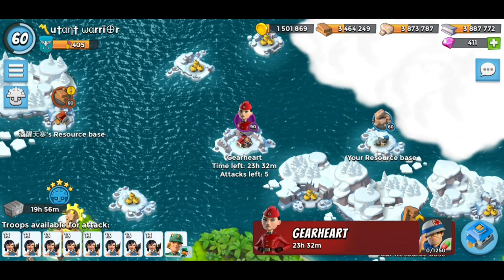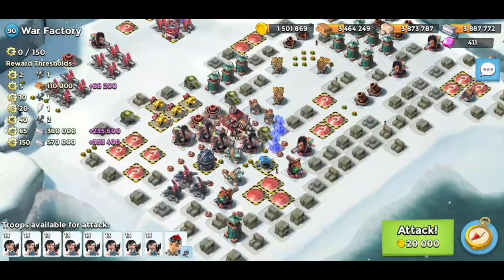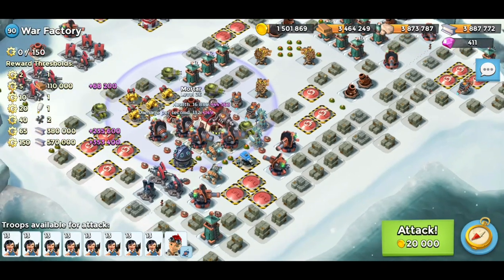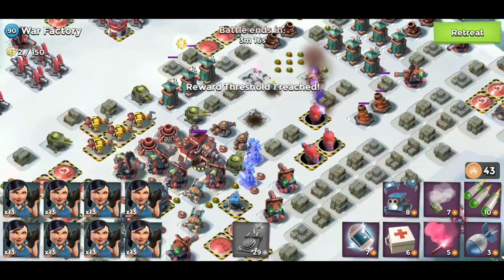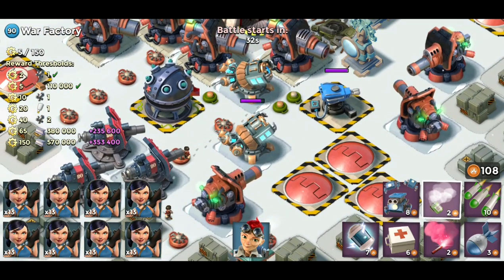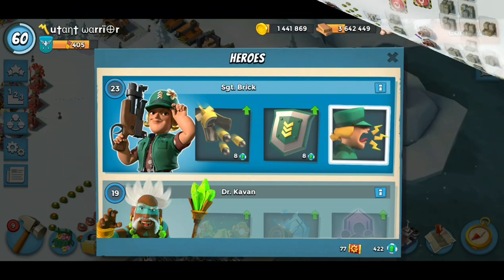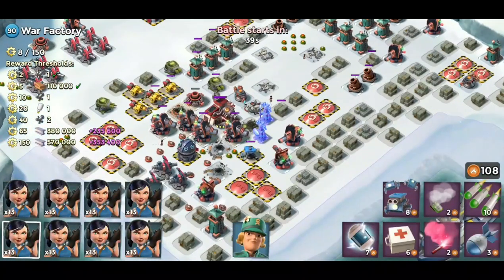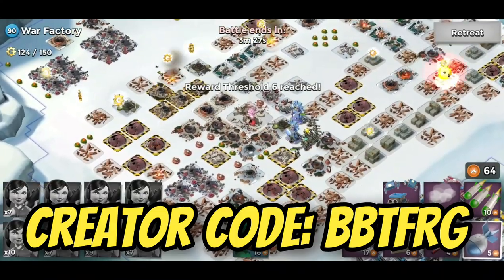Boom Beach How To Beat War Factory - 4th February 2021 (Gearheart)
This is a simplified take down of today's War Factory for any level player to copy and get those proto parts and tokens!

Use Code BBTFRG in the shop!

Credits -